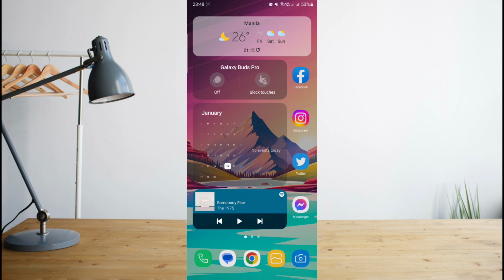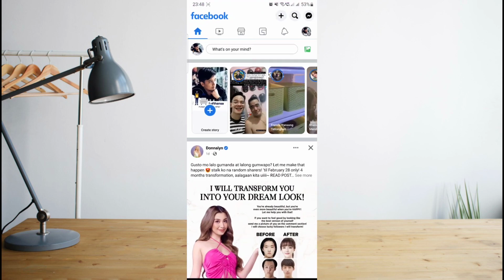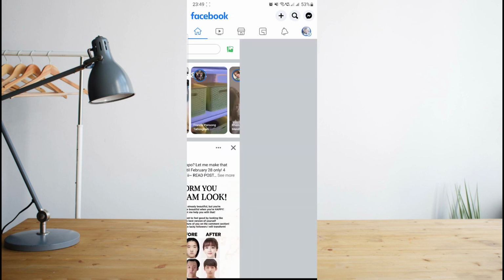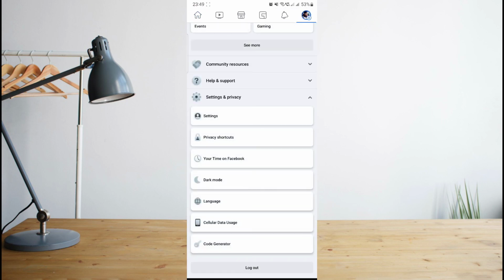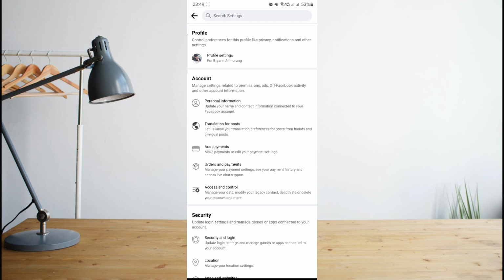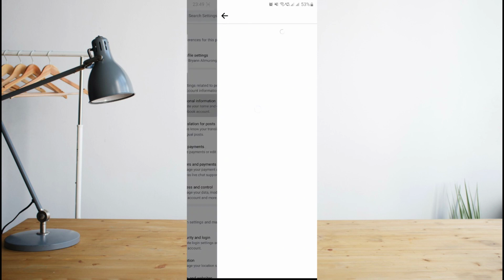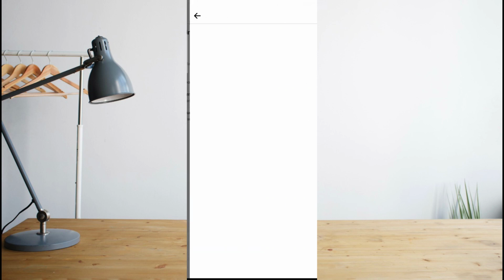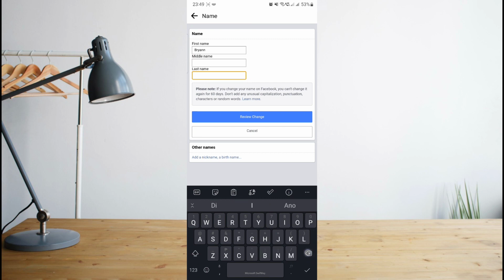How To One Name On Facebook Single Name On The Easy Way 2023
In this video I'll show you How To One Name On Facebook Single Name.The method is very simple and clearly described in the video. Follow all of the steps & know how to do with one name on Facebook and a single name.